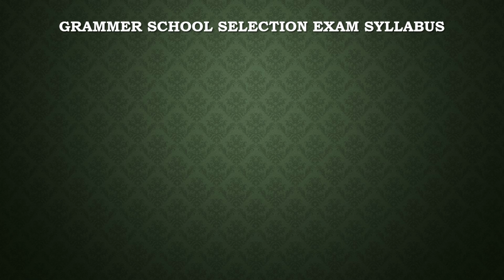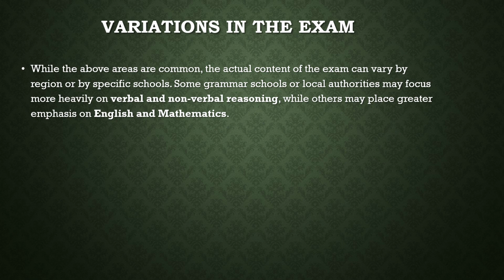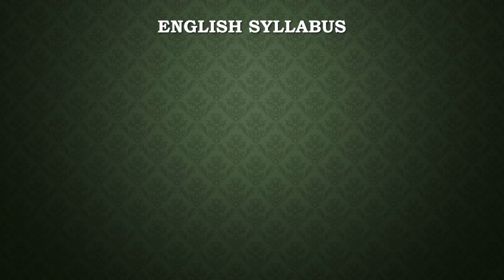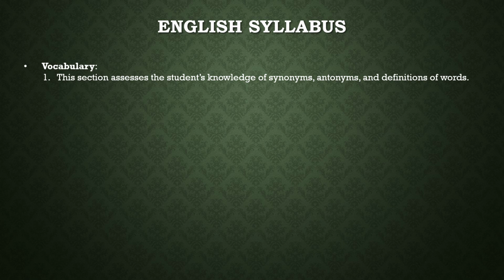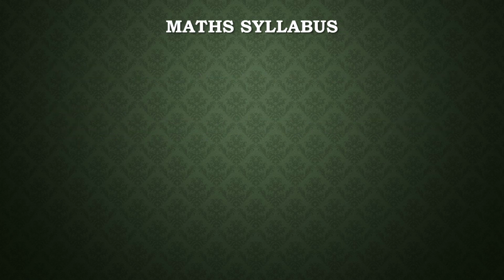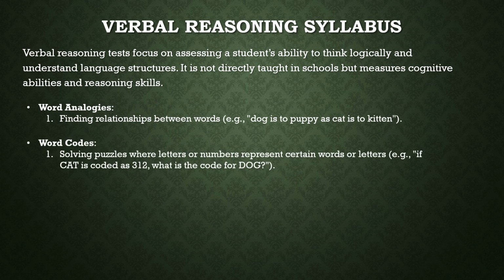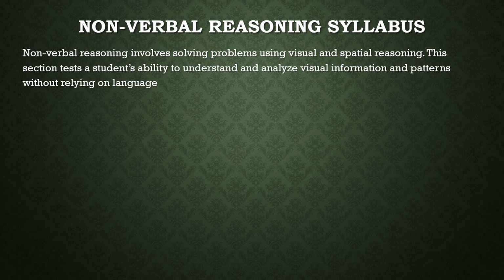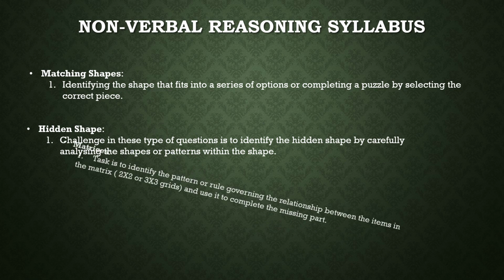UK Grammar School Selection Exam Syllabus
Are you preparing for the UK grammar school selection exam or helping your child get ready for the 11+ exam? In this video, we break down the full 11+ exam syllabus, covering essential subjects like English, Maths, Verbal Reasoning, and Non-Verbal Reasoning. You'll learn about the key areas tested in each subject, how the exam works, and the best strategies to tackle each section with confidence.

We also provide tips on how to prepare effectively, manage time during the exam, and practice key skills. This is a must-watch for parents, students, and teachers navigating the grammar school admissions process!

👉 What You'll Learn:

What is the 11+ exam?
Detailed breakdown of the exam syllabus
English and Maths content overview
Verbal and Non-Verbal Reasoning explained
Study tips and resources for exam success

Prepare smart, and give your child the best chance of getting into a UK grammar school!